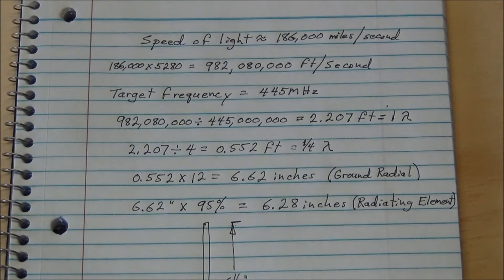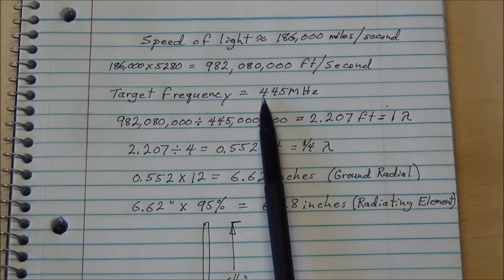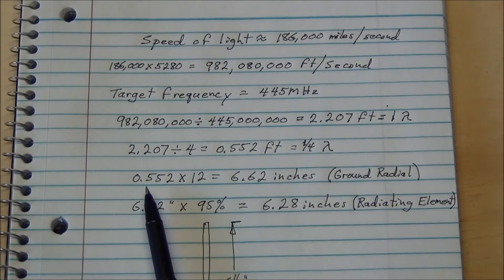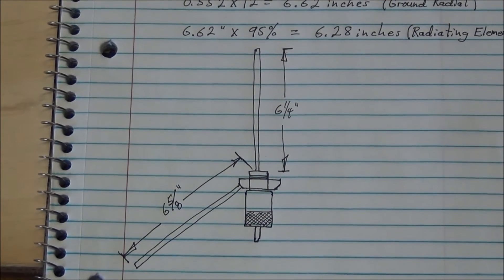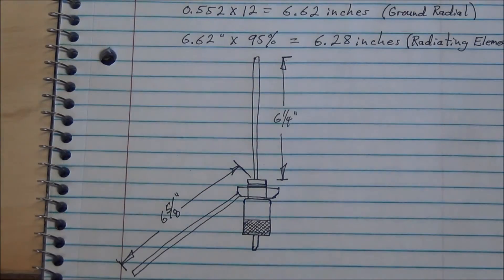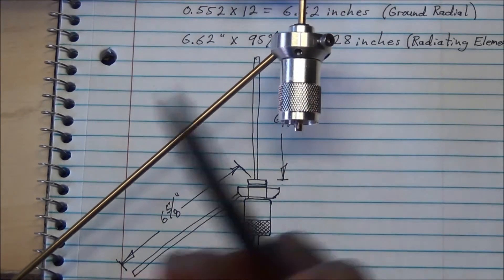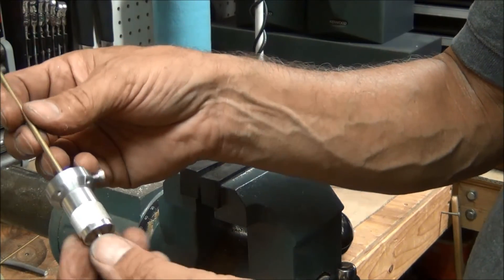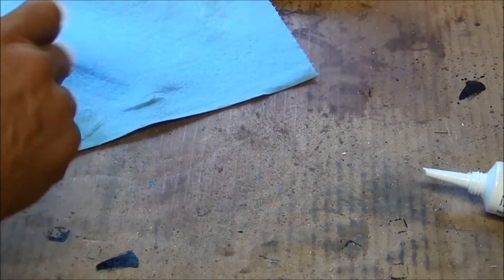VHF - UHF Quarter Wave Antenna Part 3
This is part 3 of 3 in a series. I show how to build a 1/4 wave ground plane antenna using a standard PL259 connector.